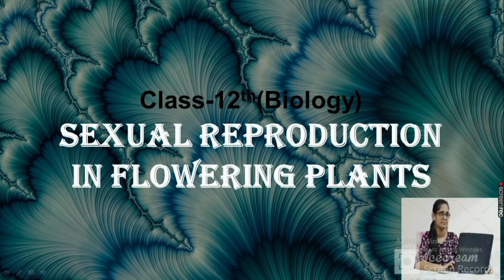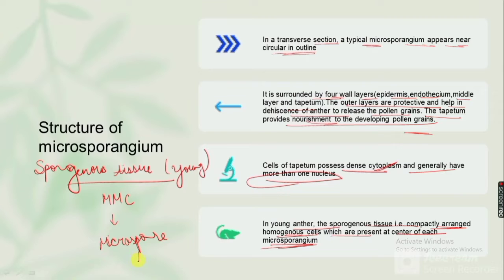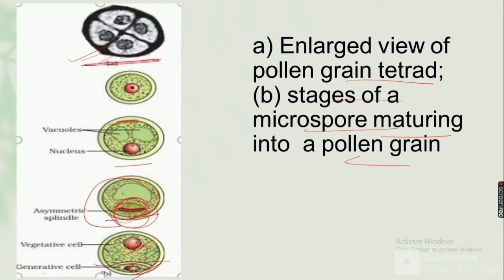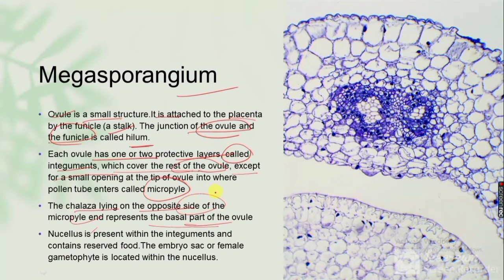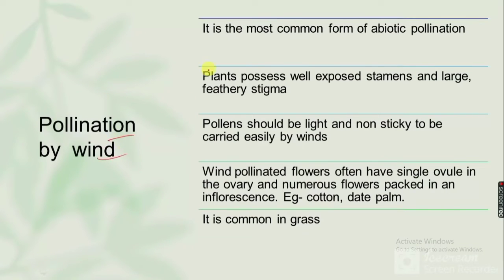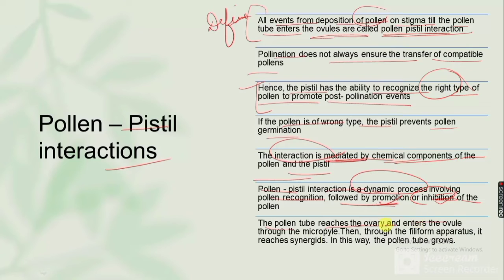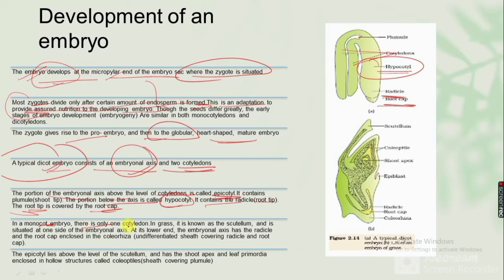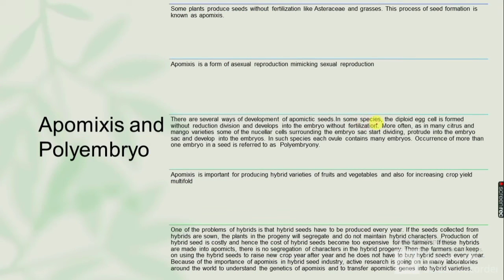CLASS -12th (BIOLOGY), Sexual Reproduction in flowering plants in One shot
Sexual Reproduction in Flowering plants Biology world